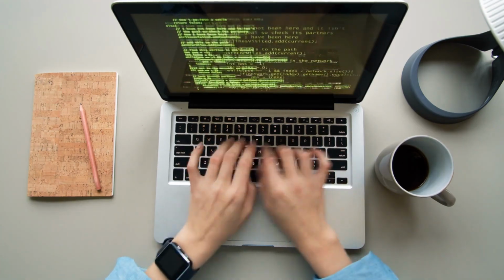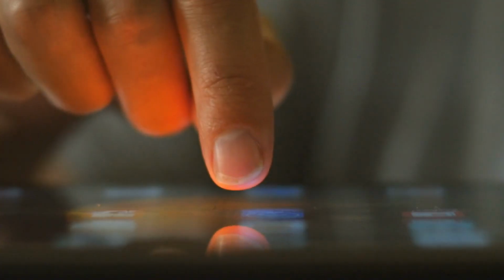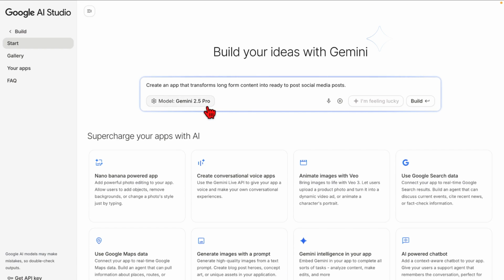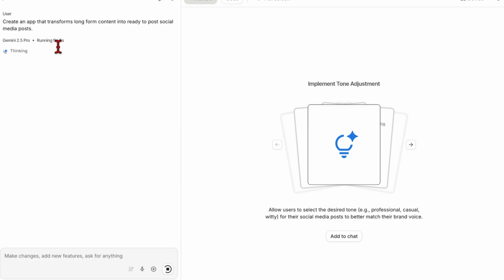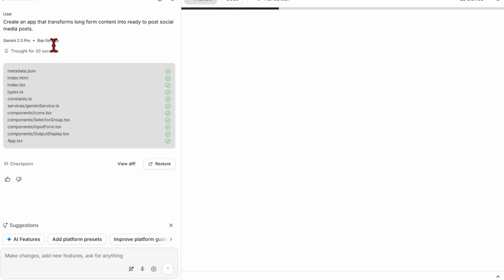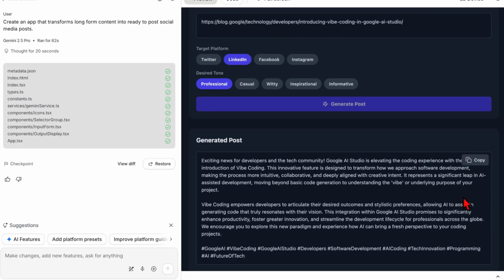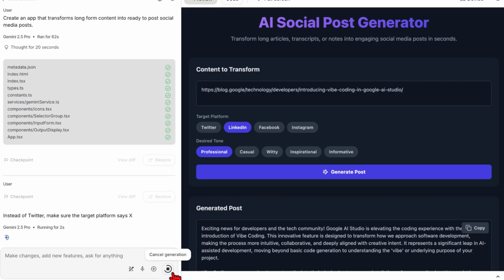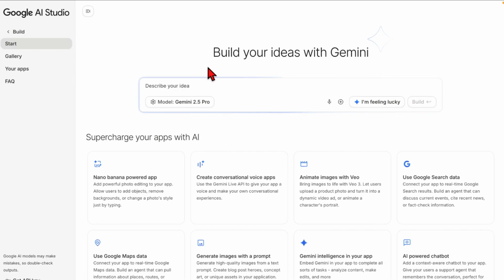This Google Tool Builds AI Apps FOR You in Minutes — No Coding Required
You don’t need to know how to code to build AI apps anymore. Google AI Studio now lets anyone create real, working AI tools using nothing but plain English.

In this step-by-step tutorial, we show you exactly how to build a fully functional AI app—from scratch—in just minutes. We cover everything from choosing your model (Gemini 2.5 Pro vs Flash) to customizing the interface and deploying your app.

⭐ What We Build in This Video:
- A social media content generator
- Turns blogs + articles into platform-specific posts
- Supports X, LinkedIn, Facebook, and Instagram
- Tone control (professional, casual, etc.)
- Built in under 60 seconds using Google AI Studio

🧩 What You’ll Learn:
00:00 — Why coding isn’t required anymore
00:15 — What Google AI Studio actually is
00:42 — Building an app from a single sentence
01:15 — Gemini 2.5 Pro vs Gemini 2.5 Flash (which to choose)
02:34 — Testing with real long-form content
03:08 — Improving the app using the AI Assistant
03:38 — Exporting: Drive, GitHub, public deployment

This video is perfect for beginners, entrepreneurs, creators, and anyone who wants to build AI apps without coding.

Clear, jargon-free AI tutorials every week.
Learn AI faster than the world is changing.